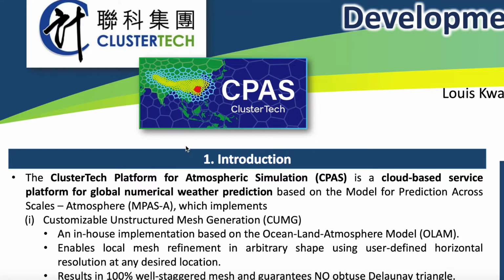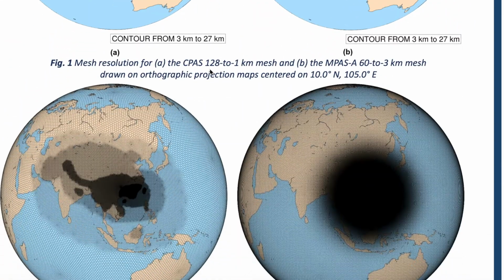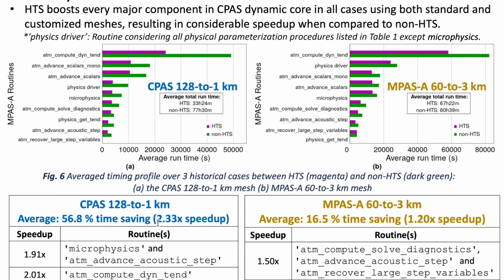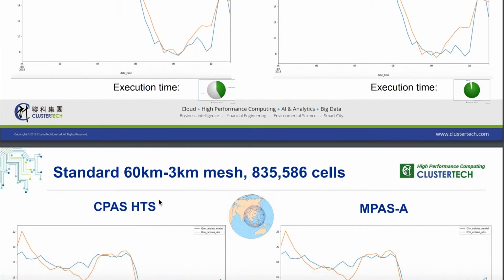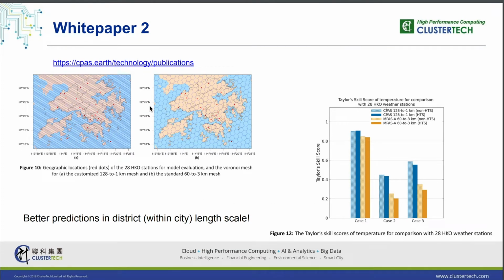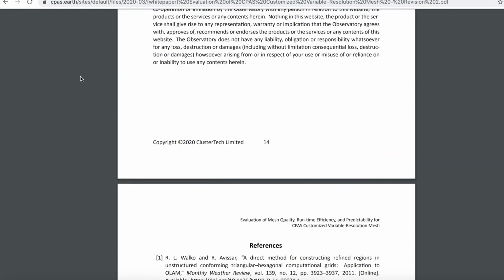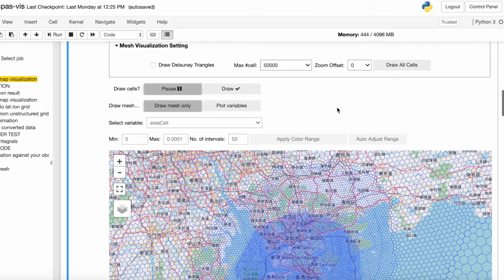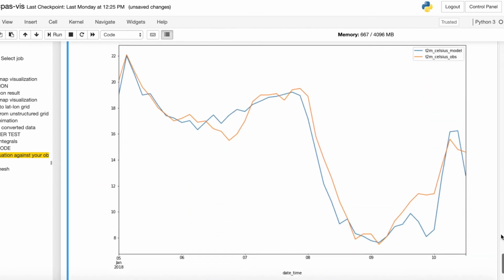EGU2020 CPAS customized mesh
Pre-recorded presentation for the European Geosciences Union General Assembly 2020 (EGU2020)